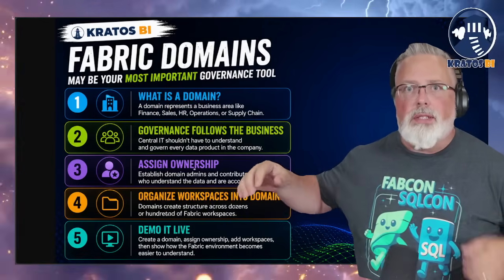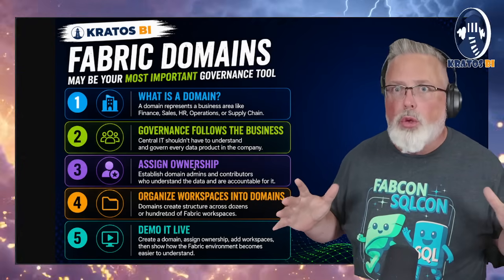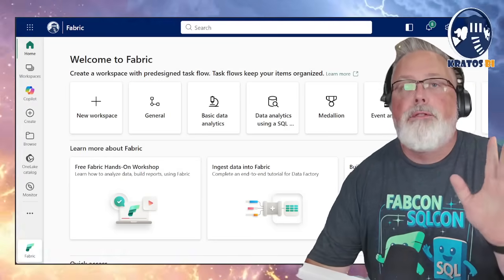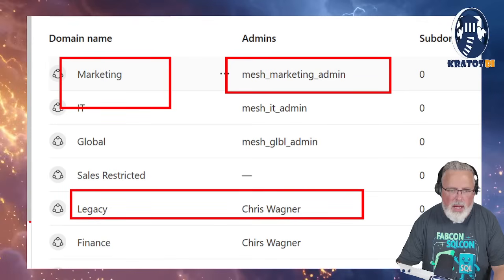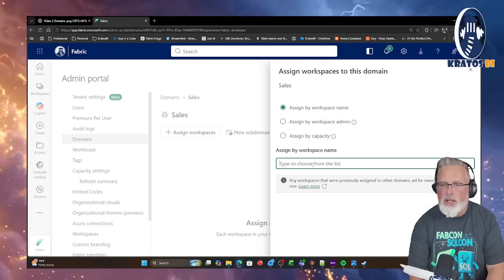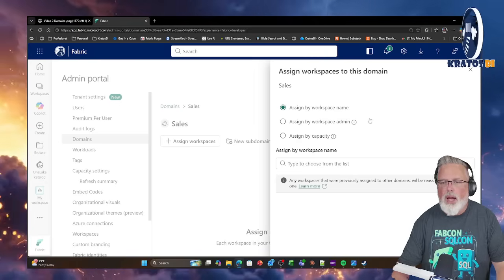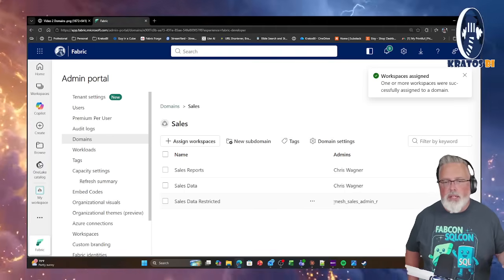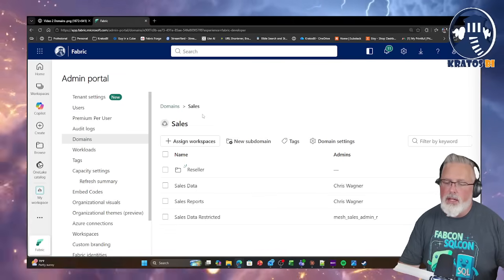STOP Letting IT Govern Everything! Use Fabric Domains | Fabric Governance #2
Your Fabric governance shouldn't depend on central IT understanding every piece of data across the business.

That’s where Microsoft Fabric Domains come in.

In Part 2 of my Fabric Governance series, I’ll show you how Domains let you organize Fabric around the business and distribute ownership to the people who actually understand the data.

We’ll cover:

What a Fabric Domain actually is
Why governance should follow the business
How Domain Admins and Contributors distribute ownership
How Domains organize workspaces across Finance, Sales, HR, Operations, and other business areas
How to create a Domain, assign ownership, and add workspaces in Fabric

As your Fabric environment grows from 10 workspaces to 100 or 1,000, centralized governance gets harder. Domains give you a structure that can grow with the business.

Put governance closer to the people who know the data.